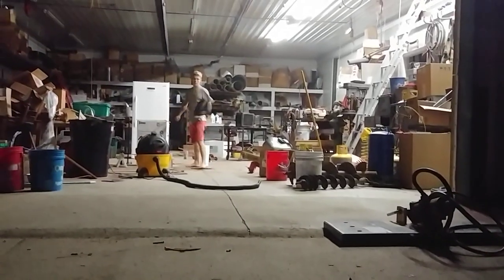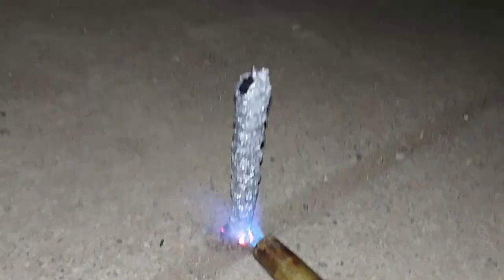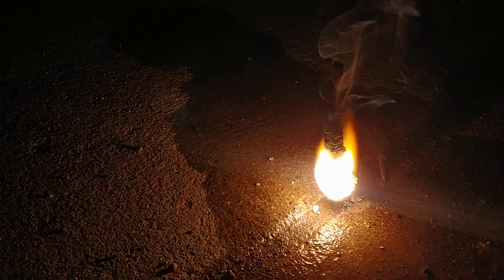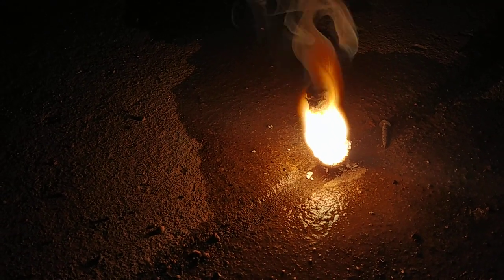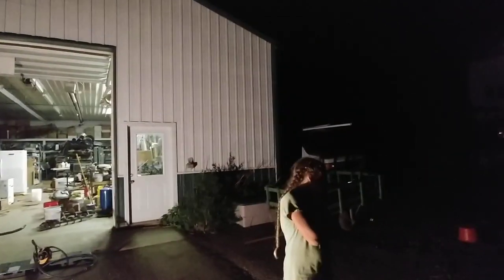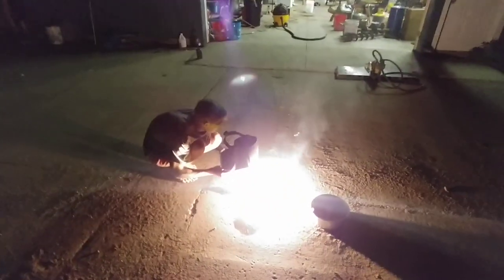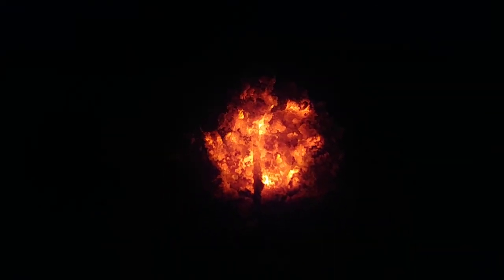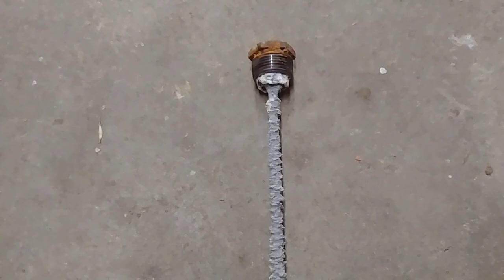Water Heater Anode Rod Starts on FIRE!?!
The Best Folding Utility Knife
Magnesium Anode Rod Kit

Here my brother Reuben & I heat up some magnesium anode rod until it ignites! You need to use extreme caution with buring magnesium as it will not go out by dousing it in water and will violently react as it can burn water. The only effective method to extinguish it is to use dry sand to smother it out. The light produced is extremely bright and can damage your eyes if looked at directly and has a good amount of UV that is released. You can look through a welding helmet or use your phone to look through at it indirectly.

Anode rods do a lot to protect your water heater tank but who knew that they could burn like this! It's pretty cool. Also, please check out Reuben's channel for more fun videos like this one

Blessings,

Ben